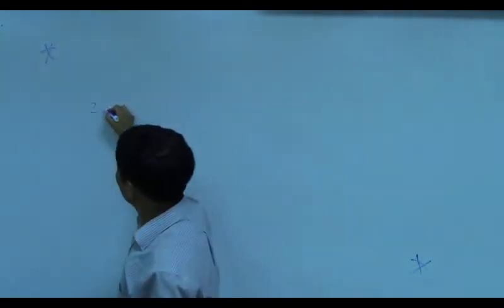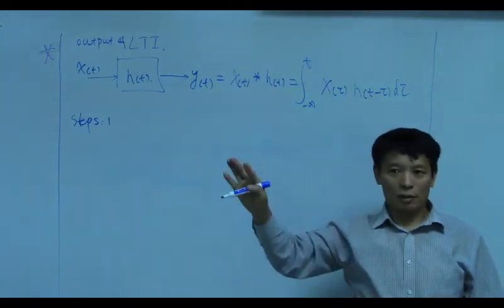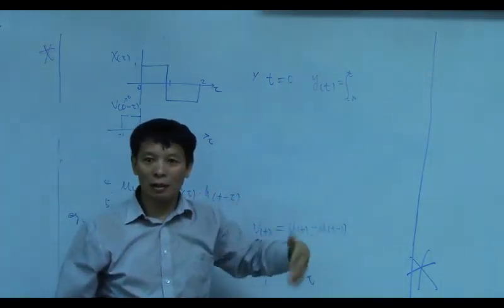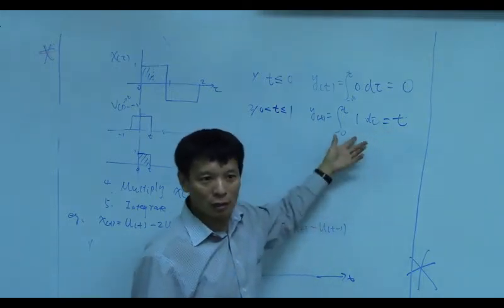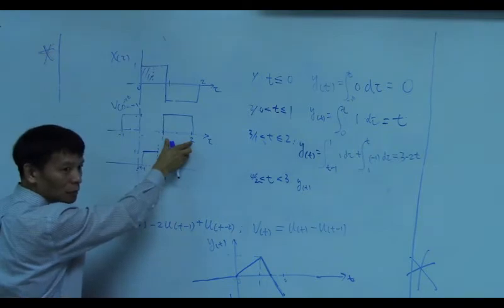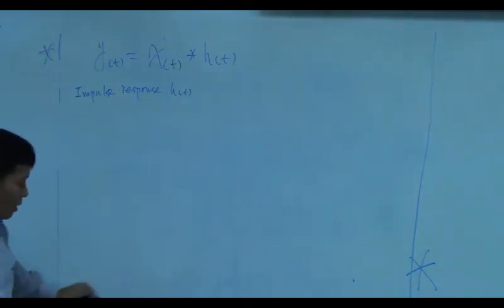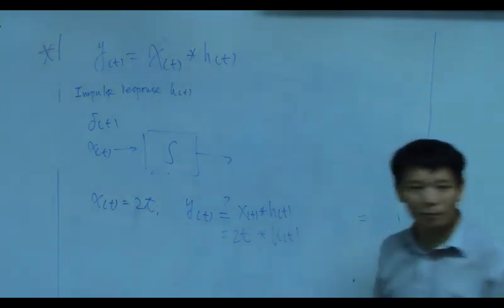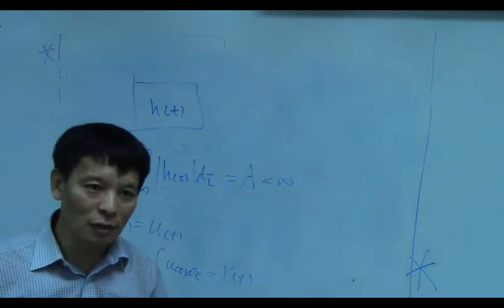USM ECET323 Unit 04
USM ECET323 Unit 04 Convolution